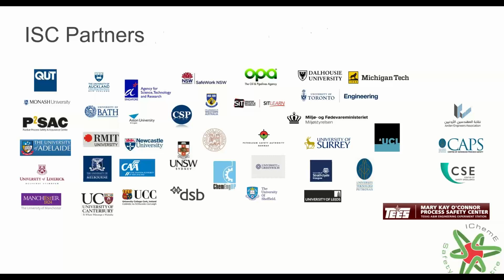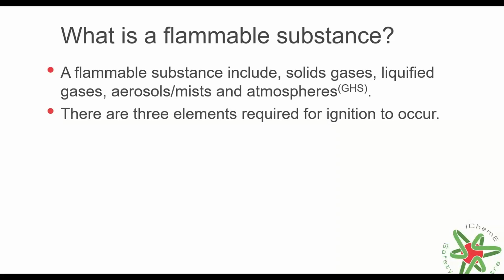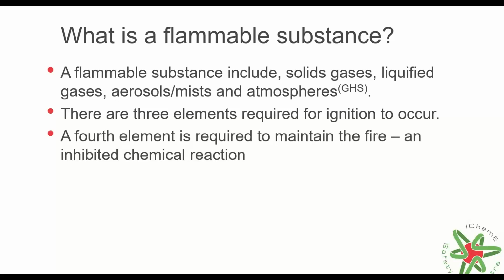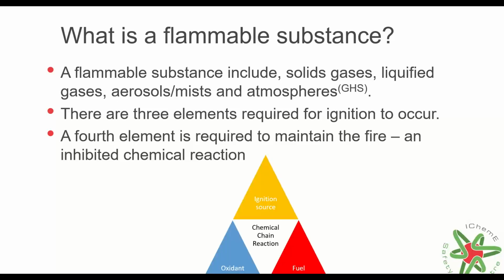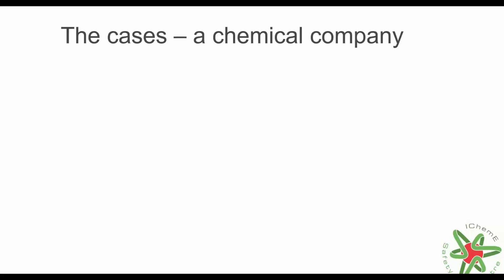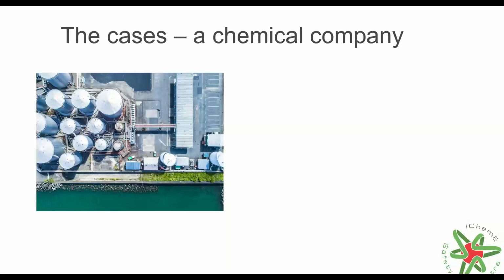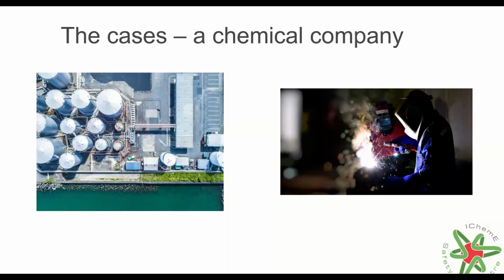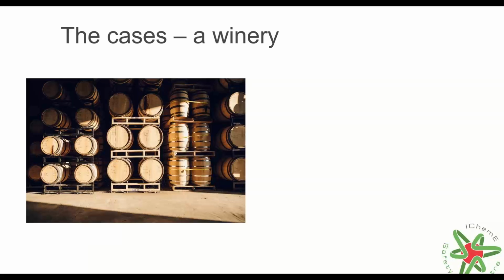Safety Lore No 18 Flammable Atmospheres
In this webinar Trish Kerin discusses flammable atmospheres from the June 2022 edition of Safety Lore.